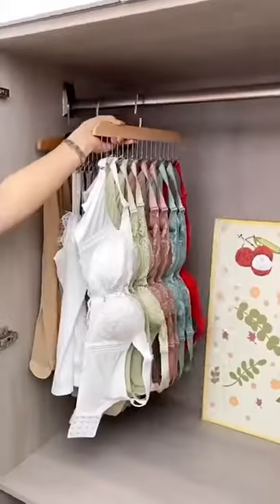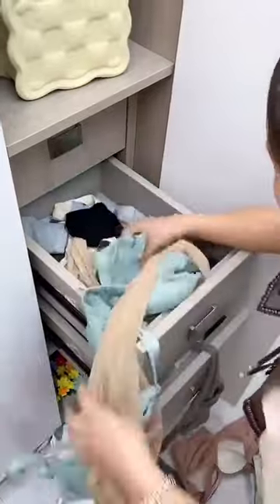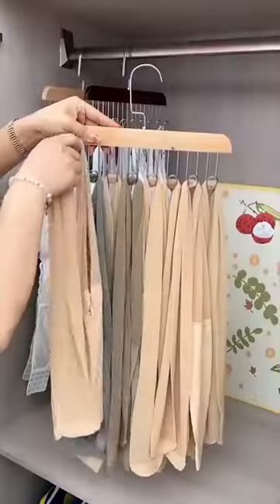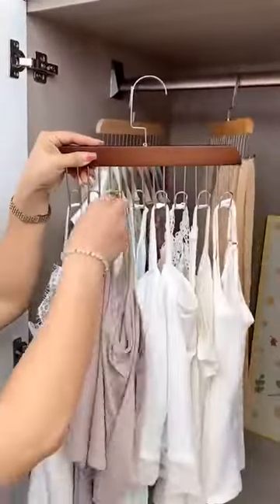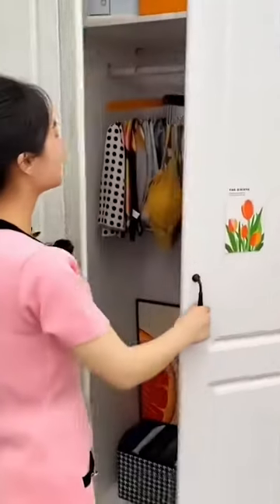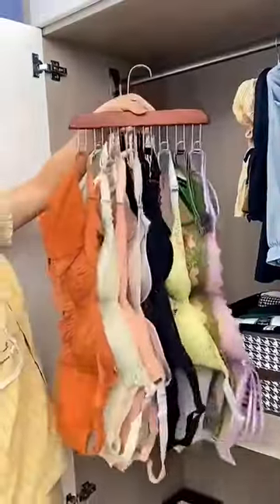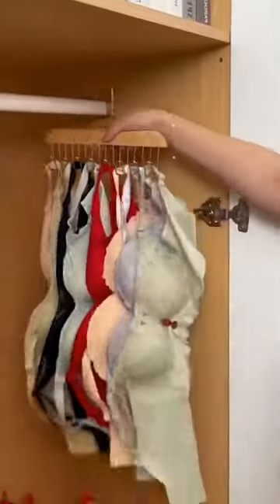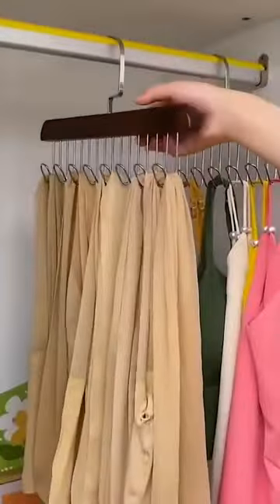Anti Slip Multi Hook Coat Rack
🌟 Discover Exclusive Organizational Elegance at Balipromote! 🌈

Elevate your living spaces with our handpicked collection of innovative storage solutions, proudly presented by Balipromote – your go-to destination for products that seamlessly blend style and functionality.

1. Stylish Multi-Hook Coat Rack

Say farewell to clutter and embrace organized living with our Stylish Multi-Hook Coat Rack. This is not just a coat rack; it's a statement piece designed to bring a touch of modern elegance to your home.

✨ Key Features:

    🧥 Anti-Slip Design: Coats, bags, and hats find a secure place with our modern rack.

    🔄 Versatile Storage: Eight hooks for limitless possibilities – maximize your space with style.

    🏡 Space-Saving: Transform your entryway with this sleek and functional coat rack.

2. Elegant 8-Hook Wardrobe Hanger

Introducing the Elegant 8-Hook Wardrobe Hanger by Balipromote – a fusion of timeless charm and modern functionality. Your wardrobe deserves more than just storage; it deserves a touch of sophistication.

✨ Key Features:

    🔄 Rotating Design: Access your garments effortlessly with the swiveling design.

    🧦 Versatile Hooks: Organize scarves, ties, belts, and more with the eight multifunctional hooks.

    🌈 Stylish & Sturdy: Thickened plastic meets timeless aesthetics for a fashion-forward storage solution.

🏡 Transform Your Home with Balipromote!

Discover the perfect blend of style and organization with our exclusive range of products. From timeless designs to modern innovations, Balipromote is your official store for products that make a statement in your home.

    ☑️ Tracking number for every order

🚚 Enjoy Worldwide Shipping on Us!

📦 Swift Delivery to Your Doorstep:

    🇺🇸 3-7 Days to the USA

    🇨🇦 3-7 Days to Canada

    🇬🇧 3-7 Days to the United Kingdom

    🇦🇺 3-7 Days to Australia

🌍 Global Reach, Seamless Convenience:

    🌐 Fast delivery tailored for these regions

Embark on a shopping journey with us and experience the joy of free and swift shipping worldwide!

🛒 Explore Now for Hassle-Free Delivery!